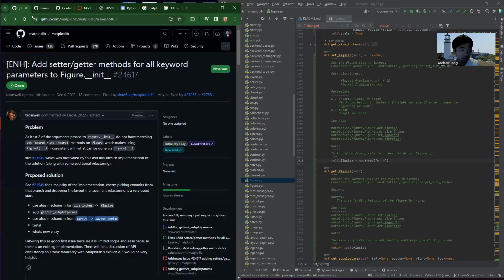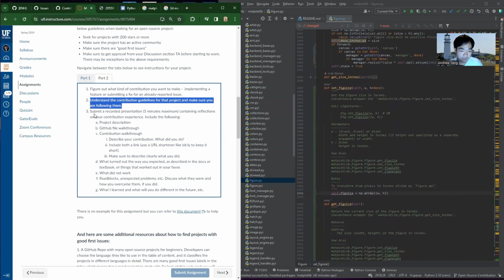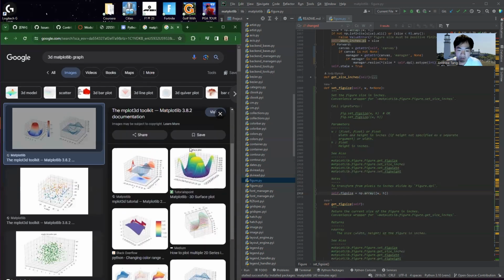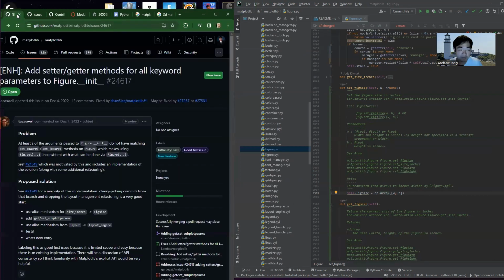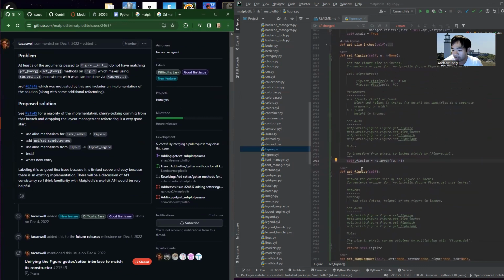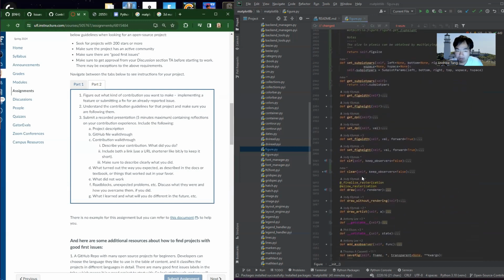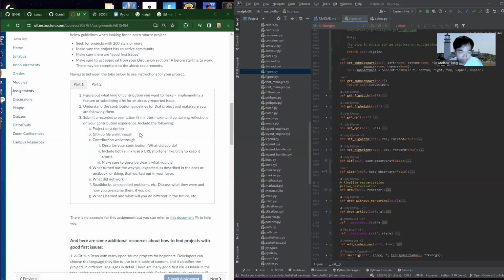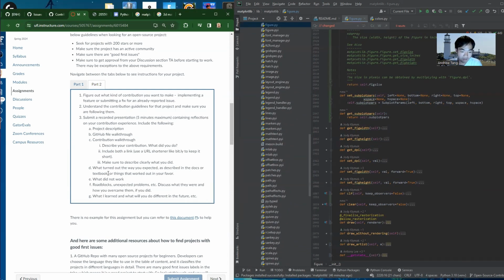Open source Contribution 1707689679313